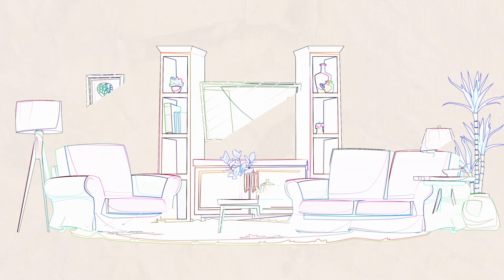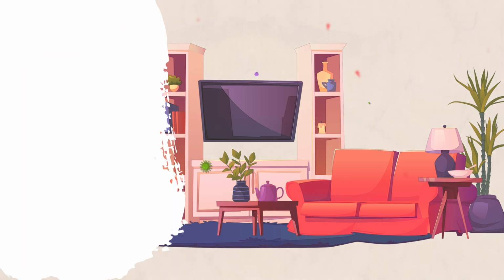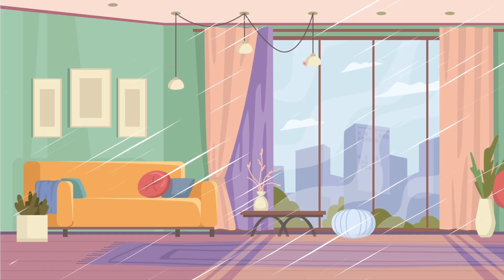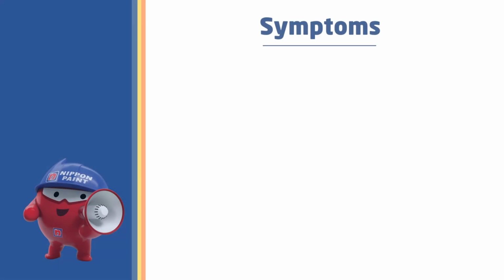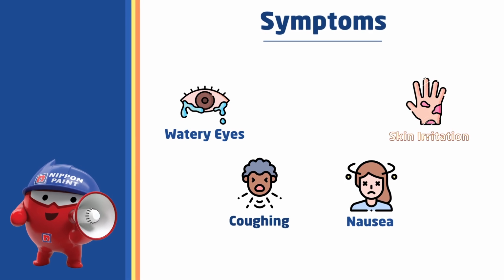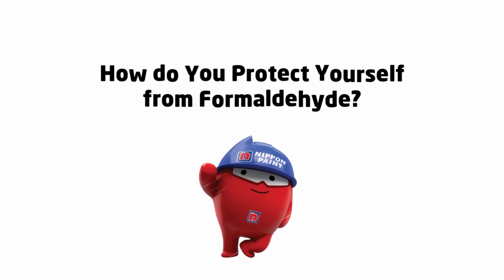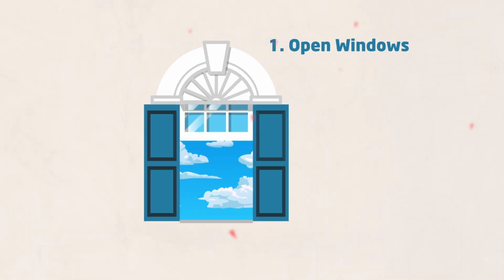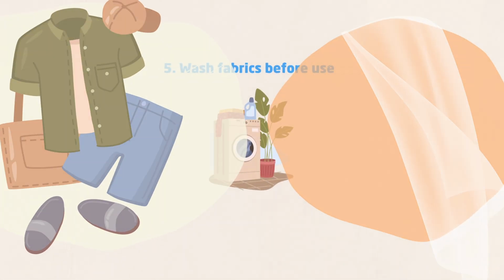Beware of formaldehyde in your home | Discover Nippon Paint Aircare VG for Fresher Indoors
Formaldehyde is a common but harmful chemical gas found in many household items and building materials. Prolonged exposure can lead to serious health issues. In this video, we raise awareness about the ill effects of formaldehyde and introduce a groundbreaking emulsion that eradicates it from your surroundings. In this whiteboard animation video, we highlight the dangers of formaldehyde and introduce Nippon Paint Aircare VG – an innovative interior emulsion designed to support a healthier living space. Nippon Paint Aircare VG actively absorbs harmful formaldehyde, ensuring you and your family can breathe fresher air inside your home. Watch the video to learn more about creating a cleaner living environment with Nippon Paint Aircare VG.

 Why Nippon Paint Aircare VG?
- Absorbs harmful formaldehyde
- Improves indoor air quality
- Ideal for homes with children and elderly
- Eco-friendly and safe

Key Features:
- Advanced Air Purifying Technology
- Silver Ion Technology
- High Durability and High Coverage
- Beautiful Finish - Matt and Sheen
- Ultra low odour and ultra low VOC

Transform your home into a safe haven with Nippon Paint Aircare VG. Say goodbye to harmful formaldehyde, say hello to fresh air!